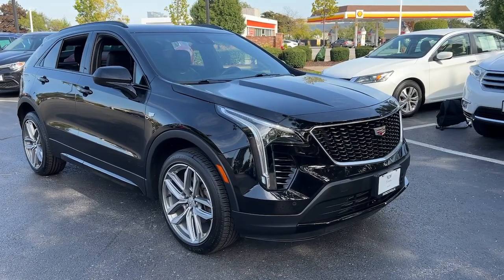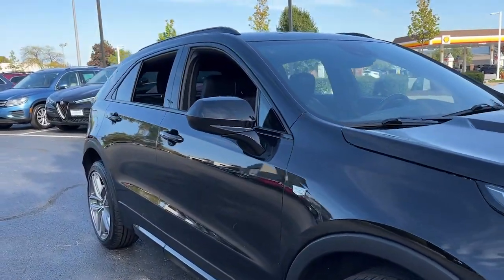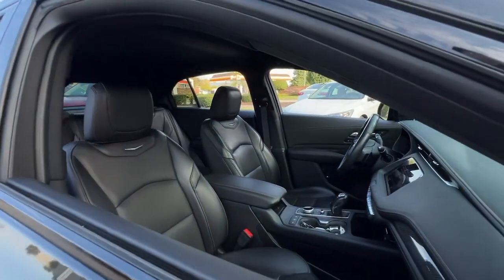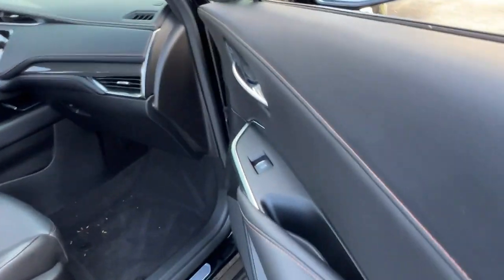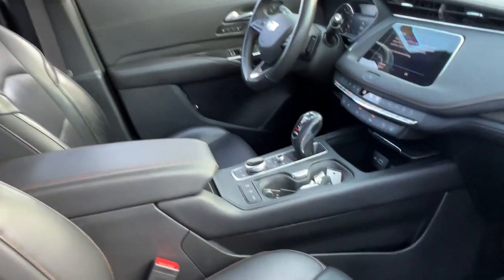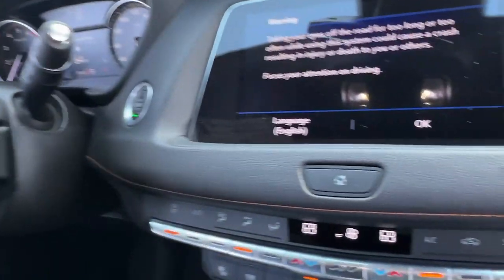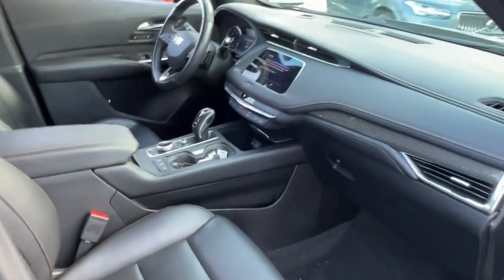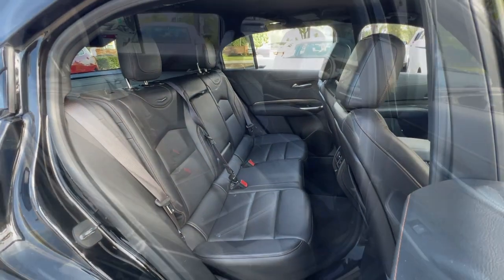2019 Cadillac XT4 Schaumburg Arlington Heights Oakbrook Hoffman Estates Bloomington P7465A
Stellar Black Metallic Used 2019 Cadillac XT4 Sport available in 526 Mall Drive Schaumburg, Illinois 60173 at Patrick Cadillac. Servicing the Schaumburg, Arlington Heights, Oakbrook, Hoffman Estates. Bloomington area.

2019 Cadillac XT4 Sport - Stock#: P7465A

Patrick Cadillac
526 Mall Drive
Schaumburg Illinois 60173

Our used car manager appraised & prepared this vehicle as though he was selling to a family member. Comes with a FREE Carfax history report optional warranty maintenance & protection add-ons tailored to your needs.brbrThis meticulously serviced & inspected vehicle is well equipped with several options and highly sought after features such as:brbr20 Twin 5-Spoke Alloy Wheels 4.2 Diagonal Color Display Driver Info Center 6-Way Power Passenger Seat Adjuster 8-Way Power Passenger Seat Adjuster Auto-Dimming Inside Rear-View Mirror Battery Protection Package (LPO) Body-Color Heated Power-Adjustable Outside Mirrors Bose Centerpoint Surround Sound 13-Speaker System Cold Weather Package Comfort & Convenience Package Driver Awareness Package Driver Seat Massage Control Electronic Cruise Control w/Set & Resume Speed Following Distance Indicator Forward Collision Alert Front & Rear Park Assist Front Passenger Seat Massage Control Front Pedestrian Braking Hands-Free Liftgate HD Rear Vision Camera Heated Automatic Steering Wheel Heated Driver & Front Passenger Seats Heated Rear Outboard Seating Positions Heavy-Duty Cooling System IntelliBeam Automatic High Beam Control Lane Keep Assist w/Lane Departure Warning Low Speed Forward Automatic Braking Manual Rake & Telescopic Steering Column Navigation System Power Rear Liftgate Preferred Equipment Group 1SG Radio: Cadillac User Experience w/Embedded Navigation SD Card Reader SiriusXM Radio Trailering Package Ventilated Driver & Front Passenger Seats.brbr2019 Cadillac XT4 Sport AWD AWD SportbrbrWe believe you deserve it all. Thats why at Patrick Cadillac youll experience luxury & value. Celebrating 50 years of serving you & the Schaumburg Community.brbrWhat do you get when shopping for a vehicle at Patrick Cadillac?brbr-Transparent Pricingbr-Flexible Payment Choices and Optionsbr-Ability to shop & test drive from home work or on the roadbr-5 Easy Online Buying Steps with Patrick Direct or simply call 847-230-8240br-Online trade-in evaluationsbr-Consulting instead of sellingbr-Friendly & professionally trained staffbrbrWe hope your journey with us continues after you purchase and consider the next time you or someone you know is in the market for car. Visit PatrickCadillac.com under LEARN MORE to read about our commitment to you. Its how we do business! Its a Patrick thing!brbrAdditional offerings at Patrick Cadillacbrbr-Turn-In Upgrade Trade-In or Sell Your Car with the Patrick Exchange.br-Patrick Auto Body & Certified Collision Repair in Schaumburg & Naperville IL.br-Let a Client Advisor become your personal shopper. Let them know what youre looking for & well find it for you.brbrFind Patrick Cadillac a Cadillac new & used car dealership near you in Schaumburg half mile south of Woodfield Mall 27.1 miles west of Chicago off I90 16 miles southwest of Northbrook Court Shopping and 37 miles northeast of downtown Naperville IL.brbrTaking Care of You Every Day Thats the Patrick promise!brWe do our best to be as accurate as possible with our listings & descriptions. We do ask that you verify equipment mileage & pricing with a client advisor prior to purchasing. Pricing is subject to change without notice.
Navigation System|Battery Protection Package (LPO)|Cold Weather Package|Comfort & Convenience Package|Driver Awareness Package|Preferred Equipment Group 1SG|Radio: Cadillac User Experience w/Embedded Navigation|Trailering Package|7 Speakers|7-Speaker Audio System w/Auxiliary Amplifier|AM/FM radio: SiriusXM|Bose Centerpoint Surround Sound 13-Speaker System|Radio data system|Radio: Cadillac User Experience AM/FM Stereo|SD Card Reader|SiriusXM Radio|Air Conditioning|Automatic Temperature Control|Front Dual Zone Automatic Climate Control|Rear window defroster|8-Way Power Driver Seat Adjuster|8-Way Power Passenger Seat Adjuster|Hands-Free Liftgate|Memory seat|Power driver seat|Power steering|Power windows|Remote Keyless Entry|Steering wheel mounted audio controls|Four wheel independent suspension|Heated Automatic Steering Wheel|Manual Rake & Telescopic Steering Column|Speed-sensing steering|Standard Suspension|Traction co